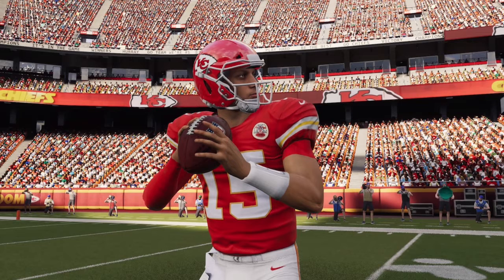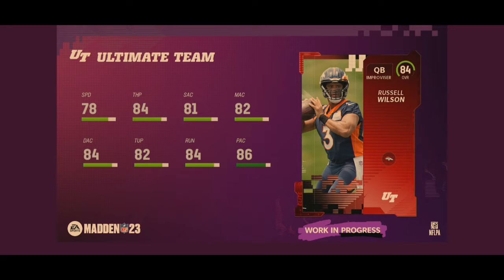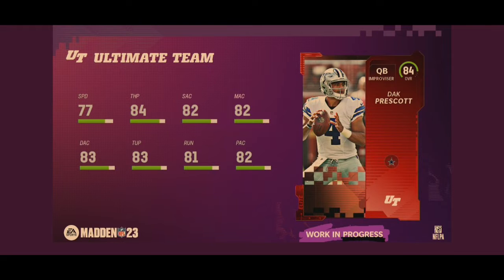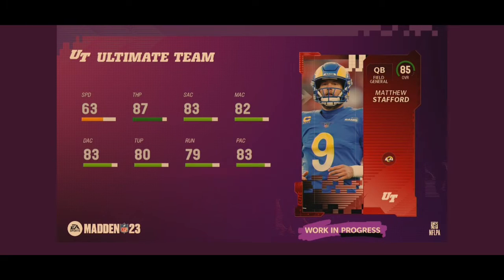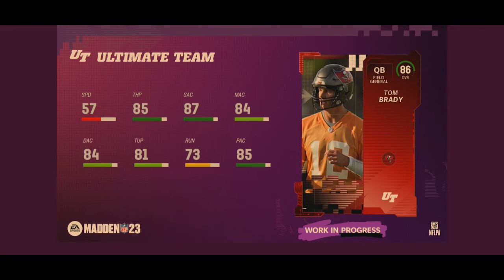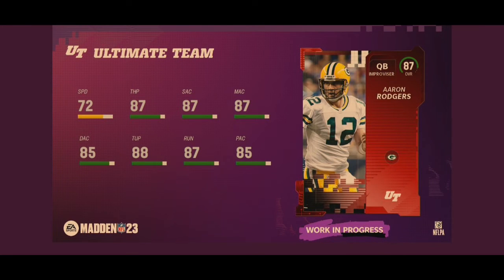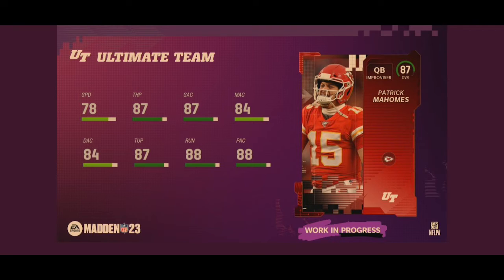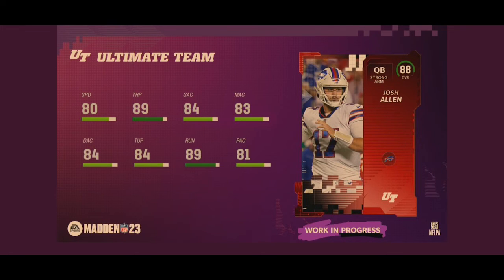These Quarterbacks Are Insane! Top Ten Quarterbacks in Madden 23 Ultimate Team!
What is going on guys! Today I will be going over the top ten quarterbacks in Madden 23 Ultimate Team!